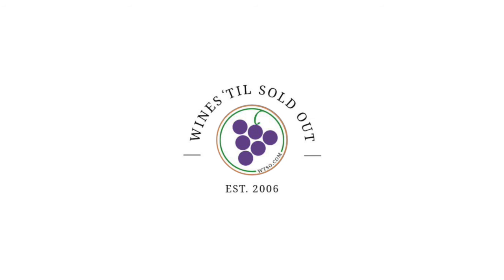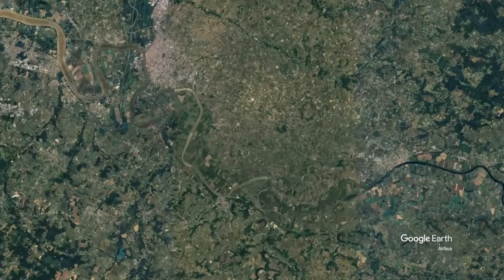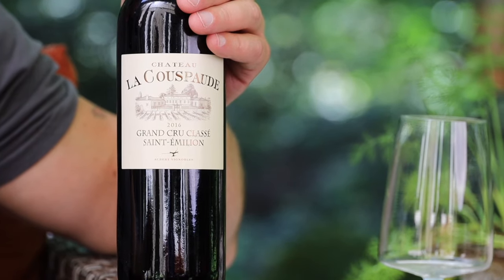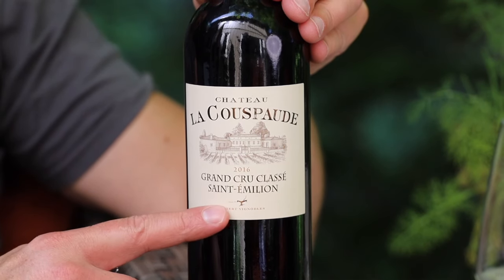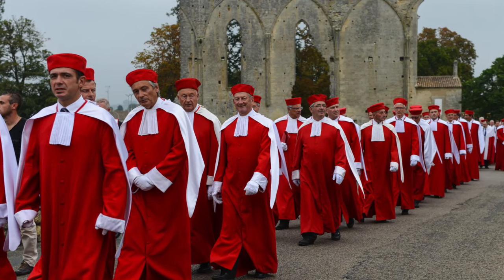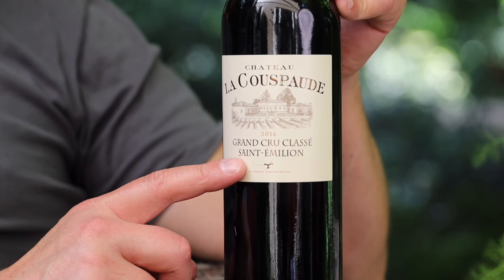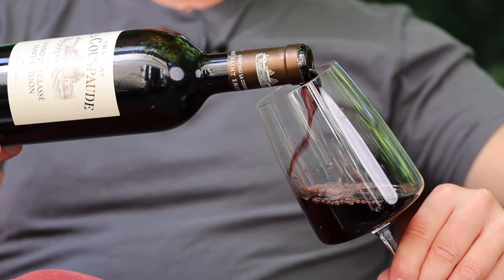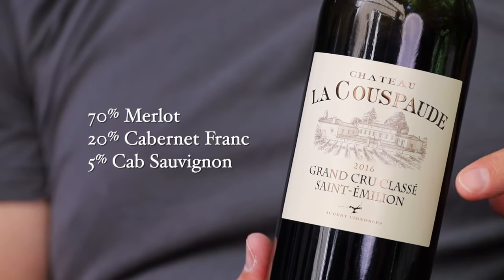Bottle Shop uncorking: 94 point Saint-Émilion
The WTSO Bottle Shop is uncorking another great wine for you: This time we’re looking at a 94 point Saint-Émilion from a family-owned winery on Bordeaux’s Right Bank. Let’s talk about the the origins and history of Saint-Émilion, tasting Saint-Émilion, and look at some Saint-Émilion Merlot food pairings, with our partner wine expert Marc Supsic.

Have you heard of WTSO Premium Wine Club? We’re now offering a chance to taste the wines from past sets, with NO OBLIGATION or membership required! Just head over to our “Bottle Shop” and make your selections. You can even schedule a private tasting with WTSO partner Sommelier Marc Supsic.

0:00 The origins and history of Saint-Émilion
0:41 Grapes if Bordeaux and Saint-Émilion
1:56 94 point Saint-Émilion: Chateau La Couspaude
2:12 Tasting Saint-Émilion
3:30 Saint-Émilion Merlot food pairings
4:27 Get this wine and schedule a private tasting